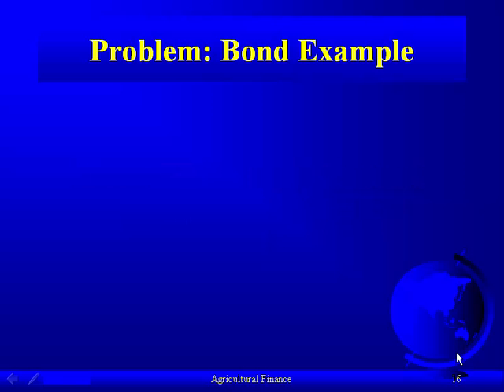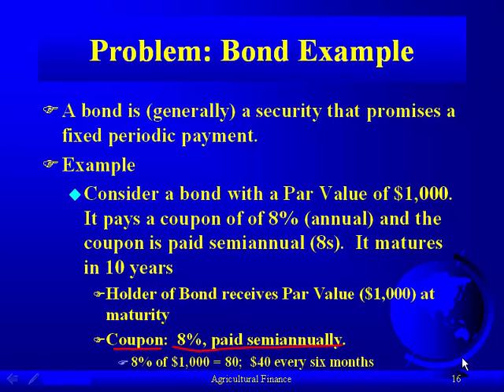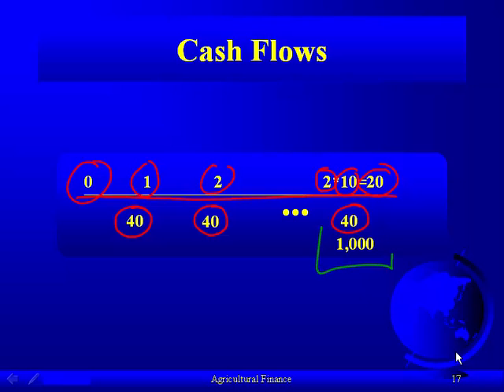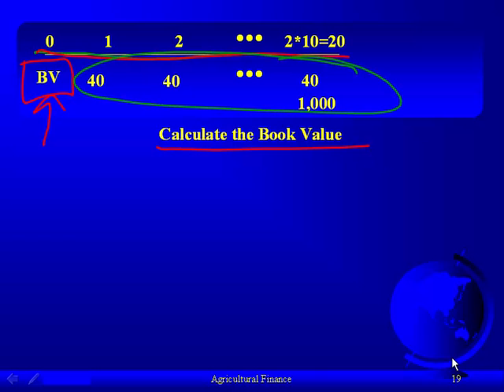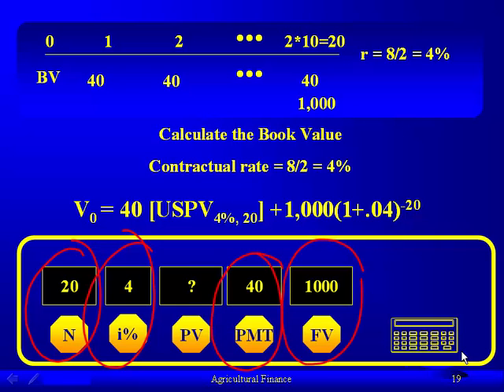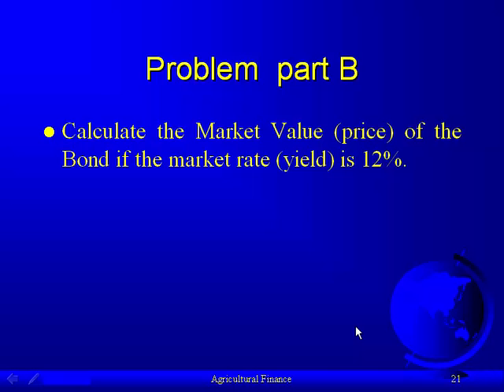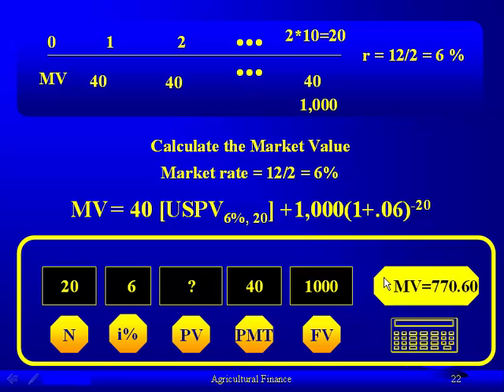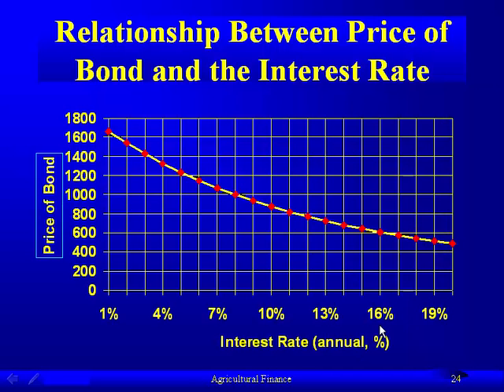Lecture 8B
Description